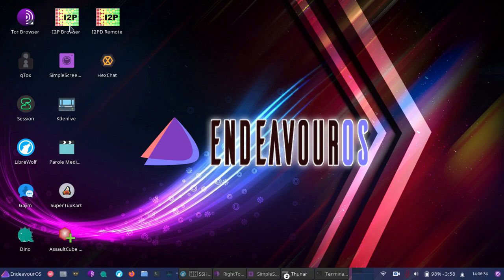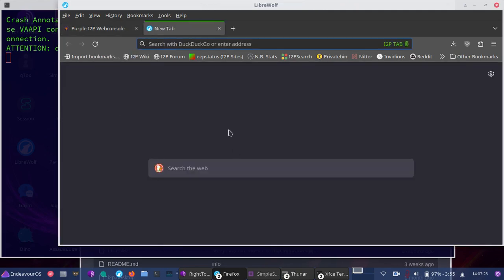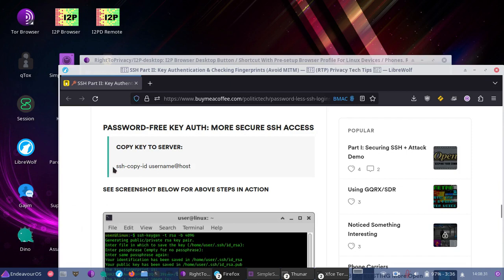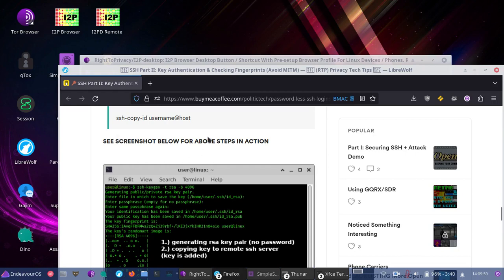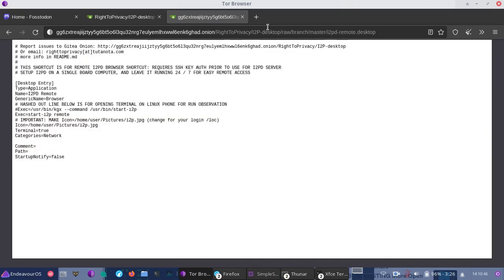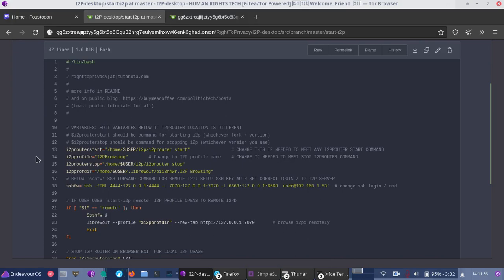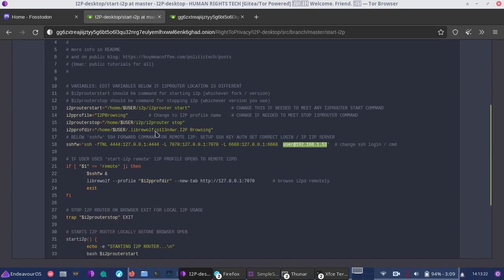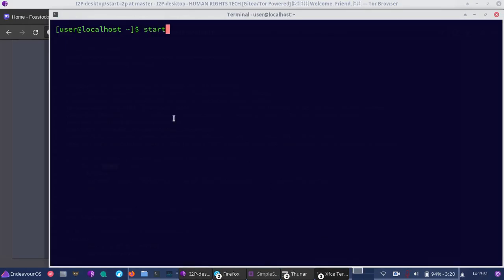Remote I2PD Browser Shortcut Setup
How To Setup Local I2P Browser Using Remotely Accessed I2PD Server. This Example Uses A Singleboard Computer, Making The Light Footprint Of I2PD An Option For Single Board Computers (C++). All Are Great Options And By default The Local I2P Browsing Shortcut Uses Java (i2pd for the start-i2p remote option)

Our shortcut uses the 'remote' option inside the start-i2p script / command. This remote option uses ssh forwarding + relies on ssh key authentication for the i2pd server

You can follow ssh key authentication tutorial on public blog (set this up client: your local desktop, server: i2pd server)

NOTICE: Gitea Onion is main platform hosting this - not on github often and the latest is always on Gitea Onion first

Then place shortcut "i2pd-remote.desktop" from I2P-desktop onto your desktop alongside the normal I2P browser shortcut.

*NOTE:* by default it runs: killall ssh to end ssh command (this may change and if you want to avoid interrupting other ssh client connections, you may wish to place hashmark in front of this line)